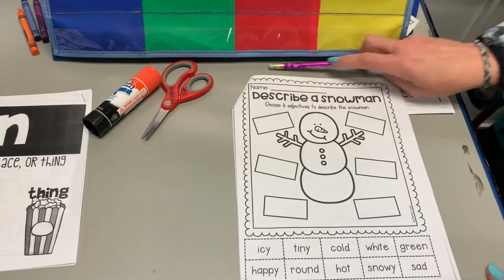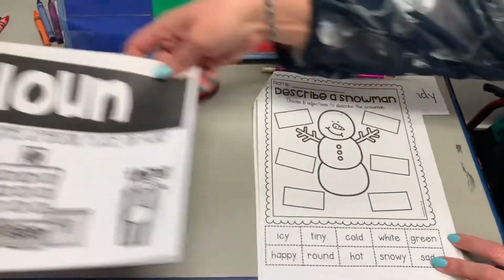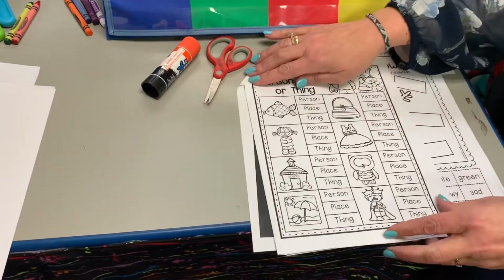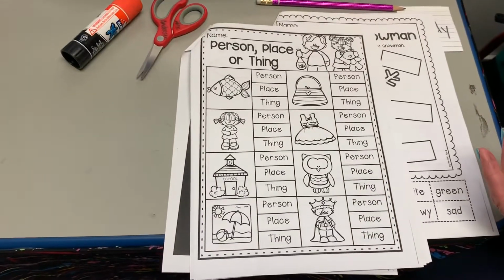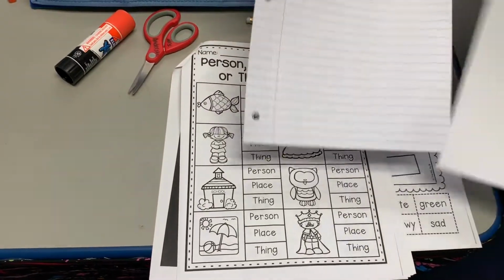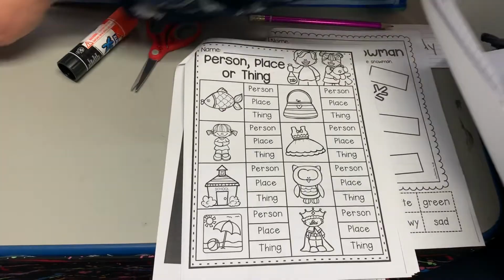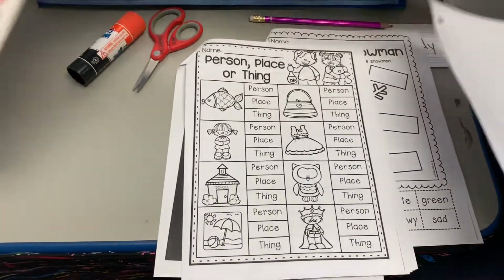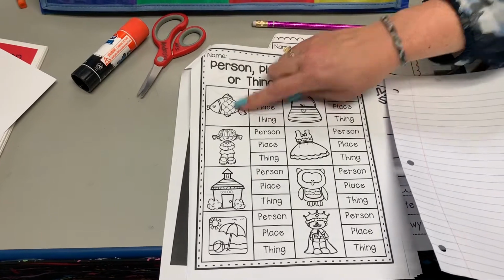Lesson 7 First Grade Adjective Packet (3/26/20)